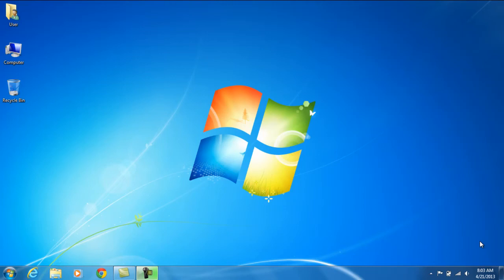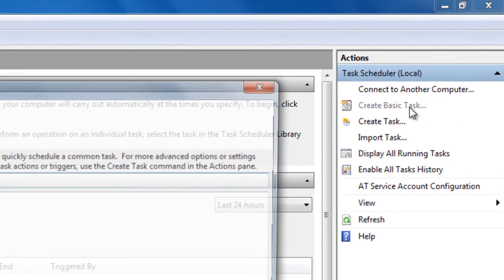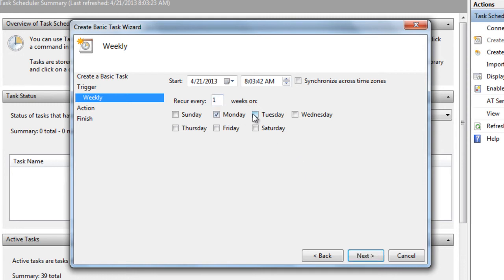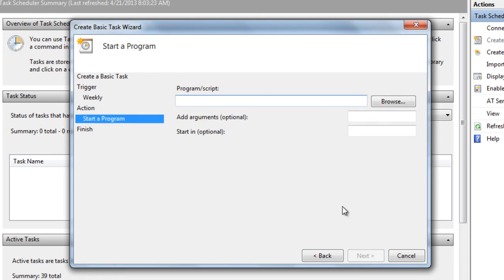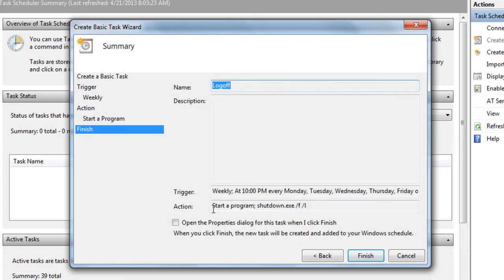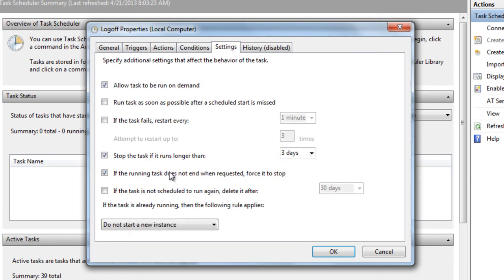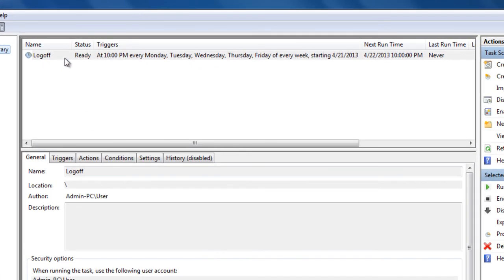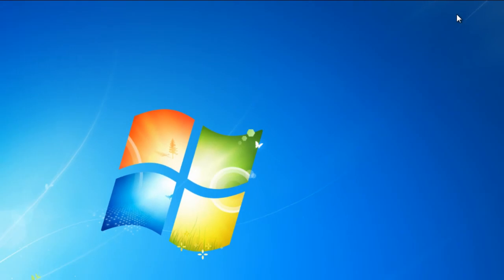How to Create A Logoff Schedule on Windows 7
Note: You can right click the task to run it to see if the task works.

United States